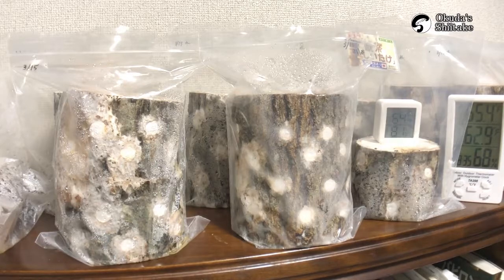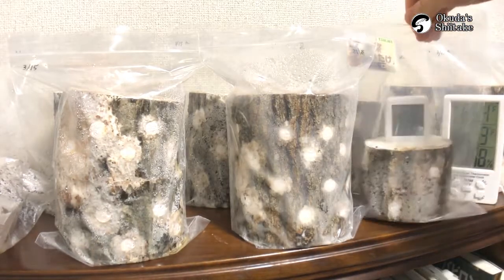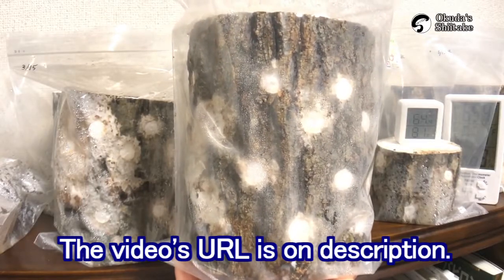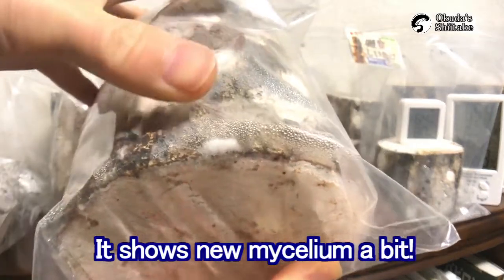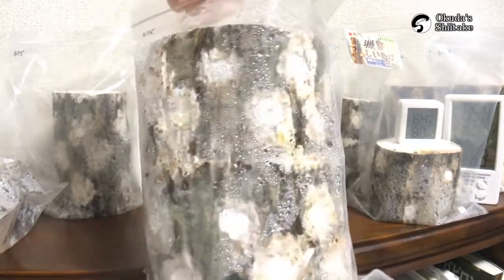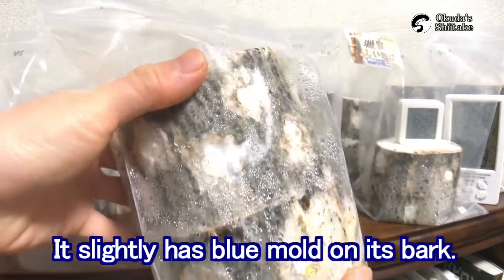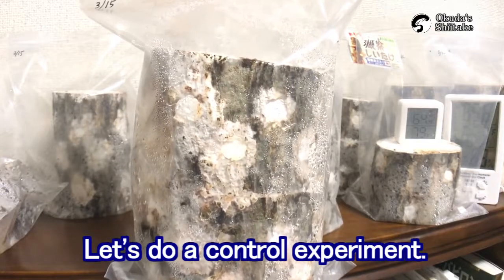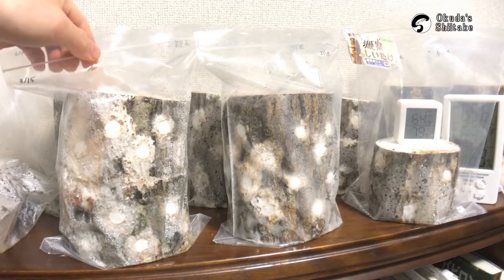Moldy Log vs Washed Log. Compare for 6 Months【Day 46】